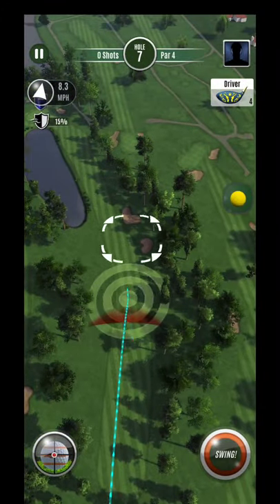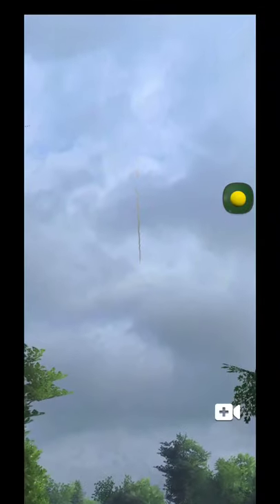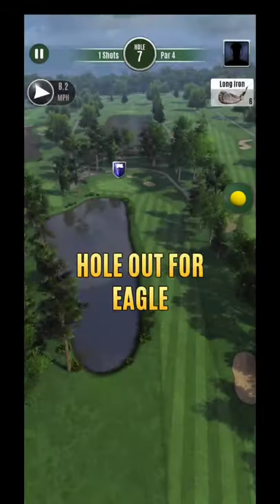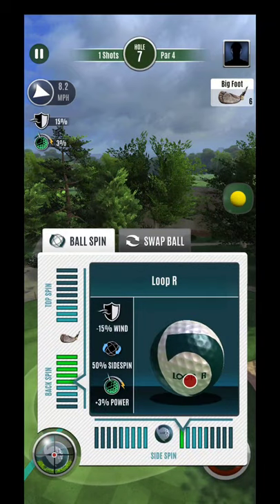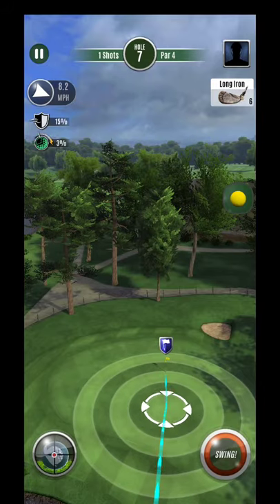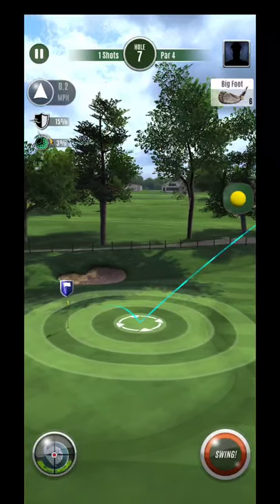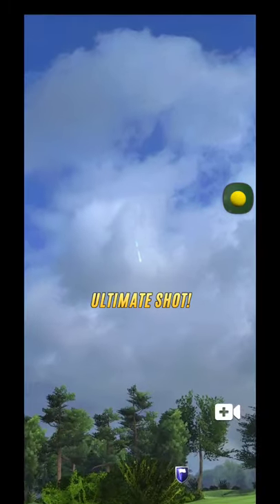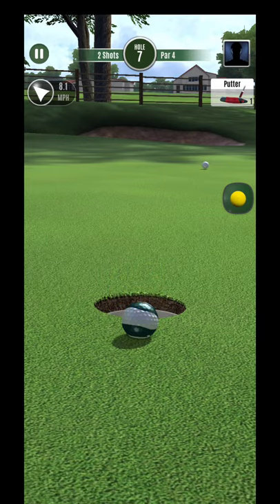Ultimate Golf Firethorn Hole 16 Par 4 ROOKIE